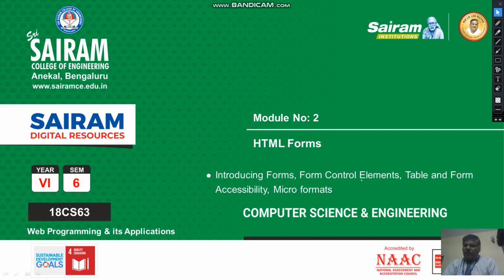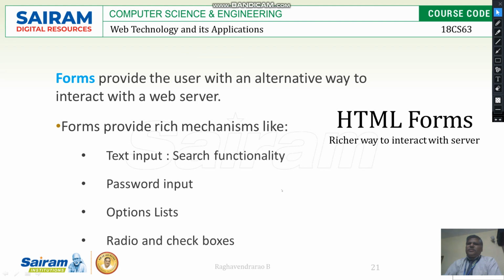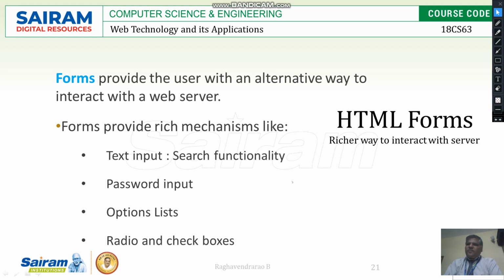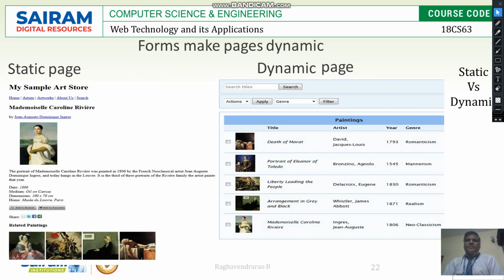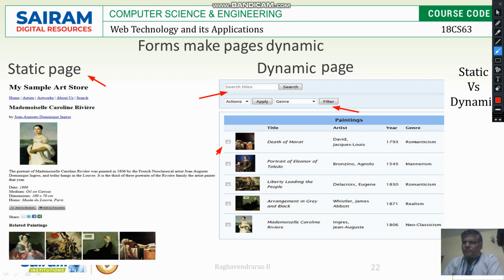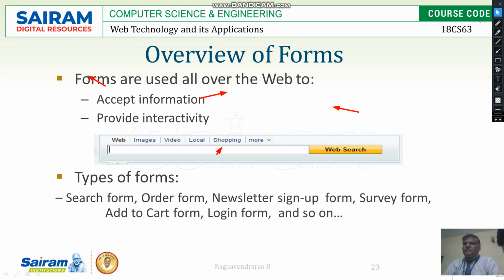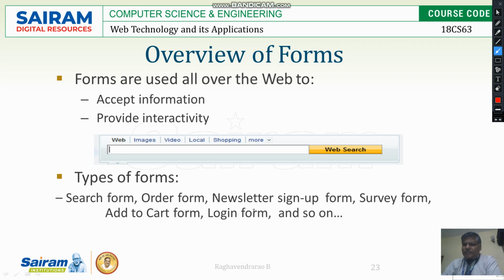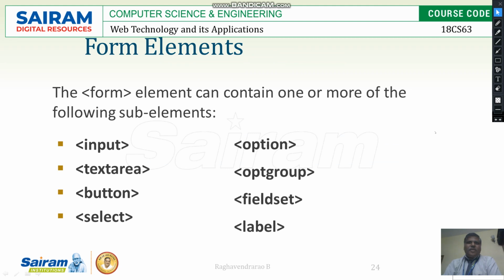Lecturevideo_18CS63_Module2_Introduction to HTML Forms_Part1_ Raghavendrarao B